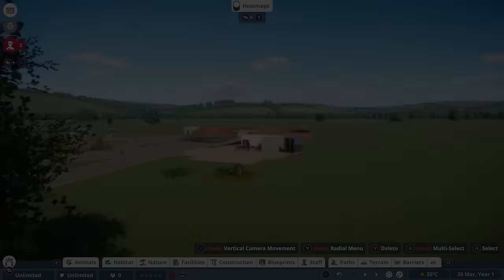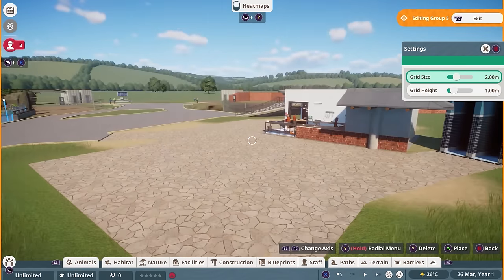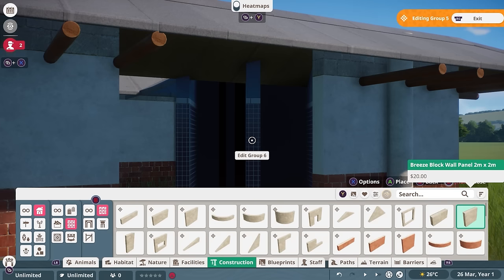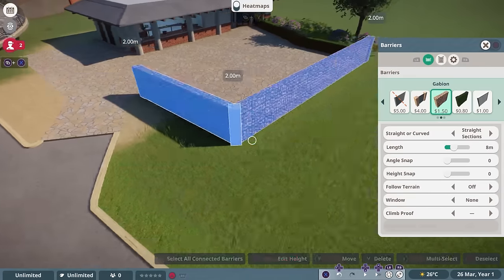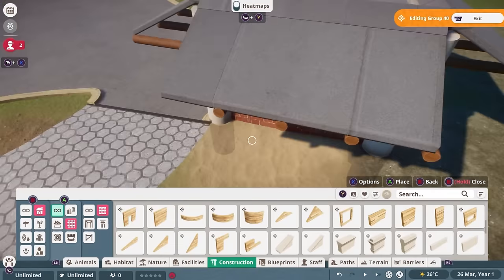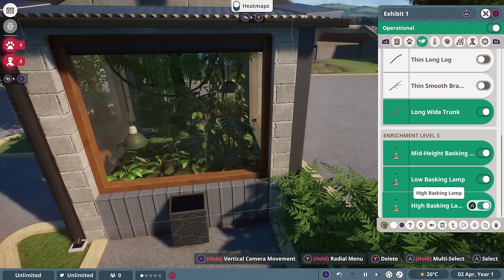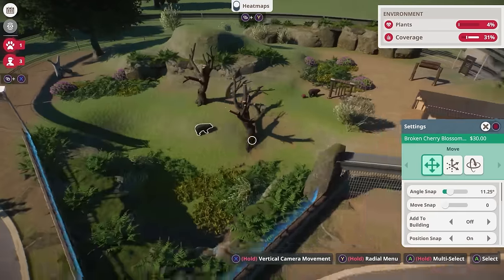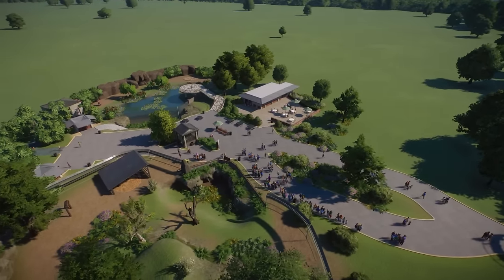EXCLUSIVE Formosan Blackbear Habitat - Planet Zoo Console Edition Speedbuild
Lets jump into Planet Zoo Console Edition with this Formosan Blackbear habitat I actually mady for  a tutorial. Let me know your feedback!

Epedemic Music Sound.
Specs:
i9 10850k
RTX 2080Ti
64GB DDR4